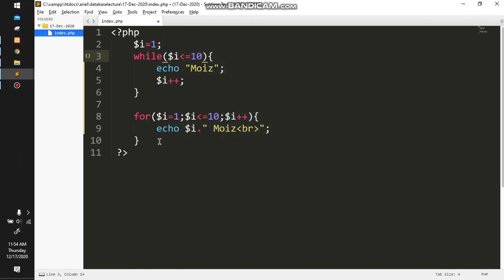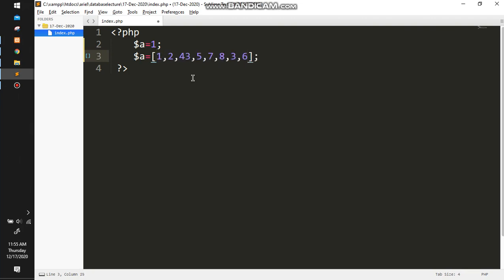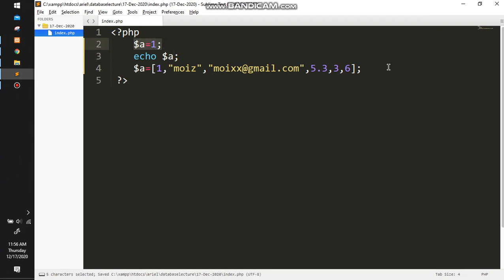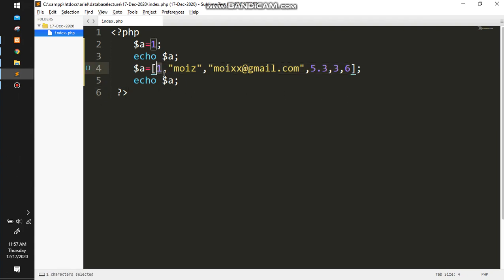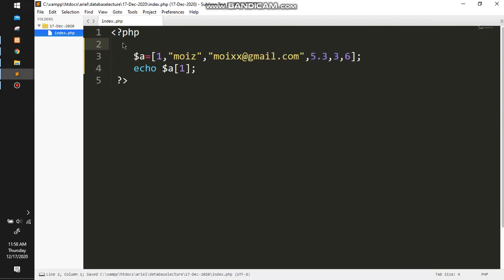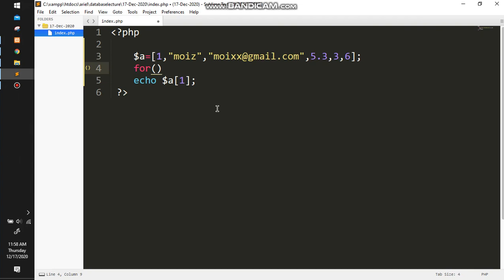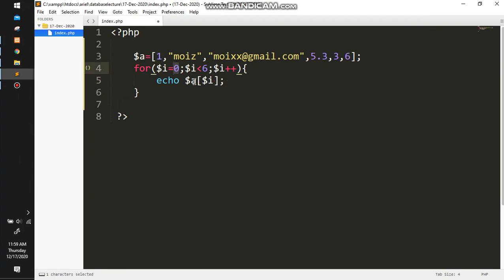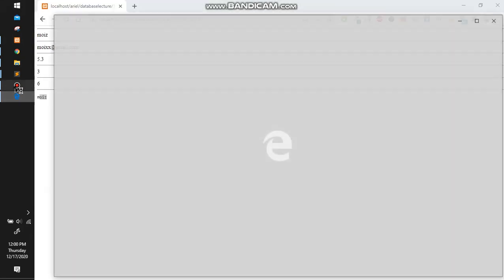Mastering Loops in PHP: A Comprehensive Guide - Part 2